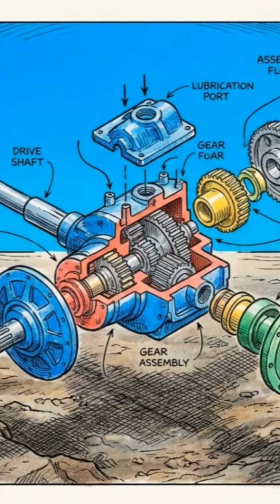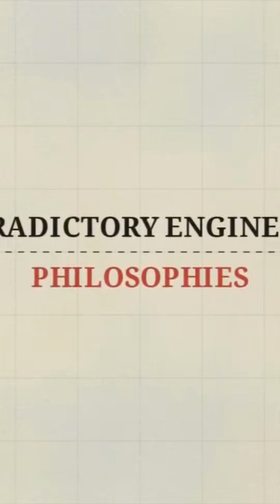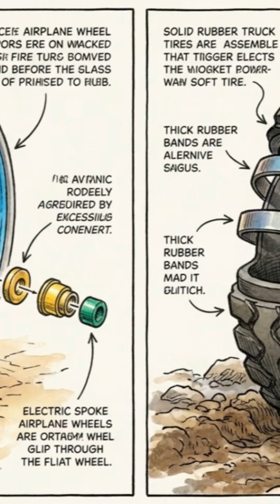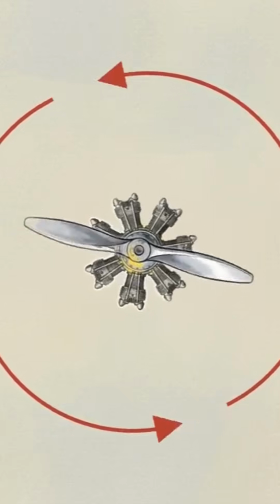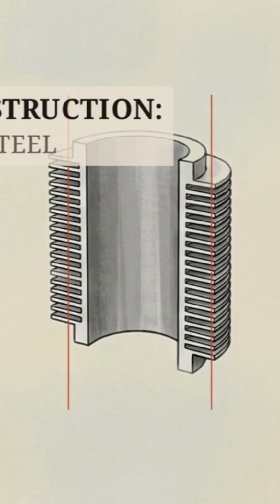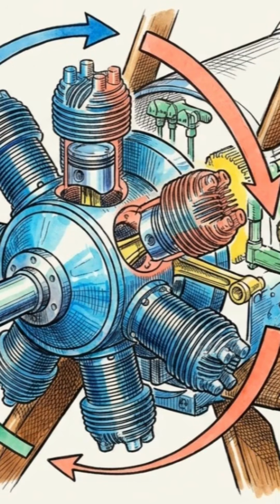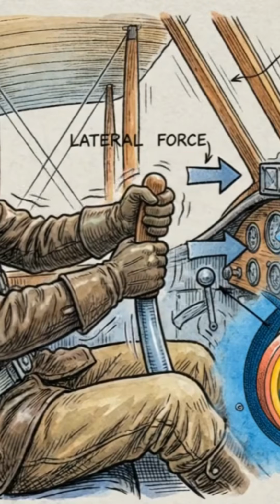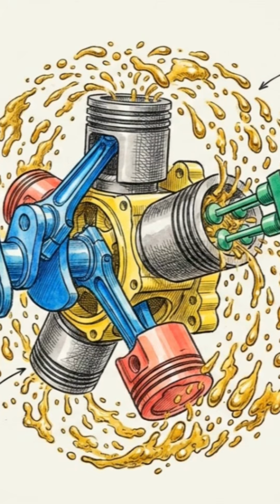John Weston: Pioneer of South African Aviation and Engineering